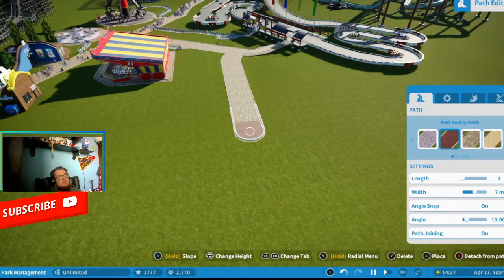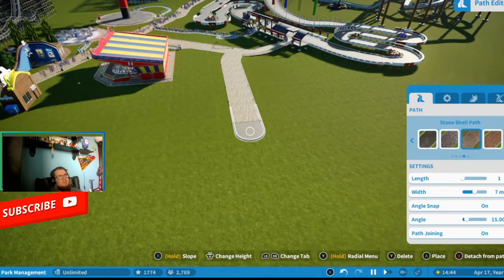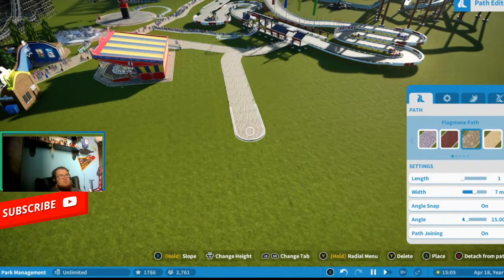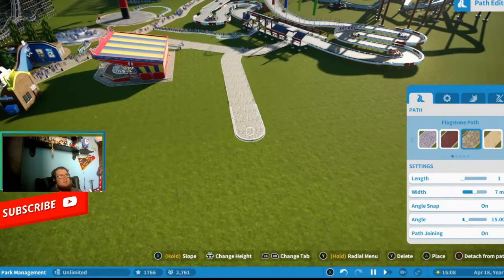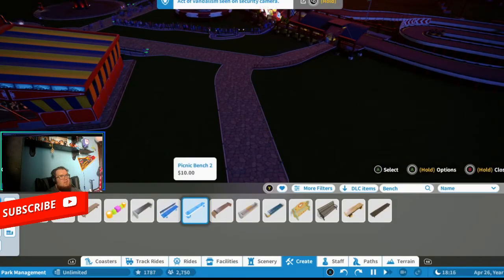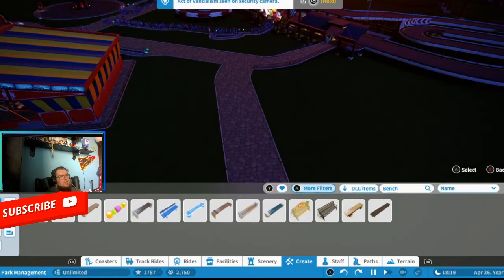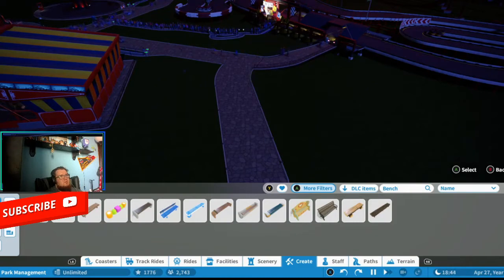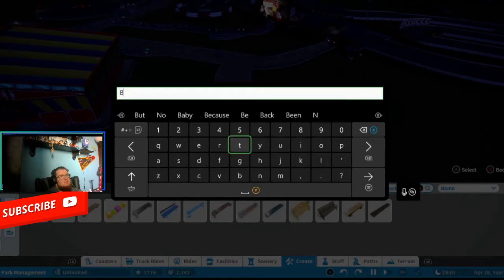Planet Coaster Tutorial - Learning About Paths & Getting Bins & Benches!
Today I am going to teach u how to get bins and benches and even learning paths!